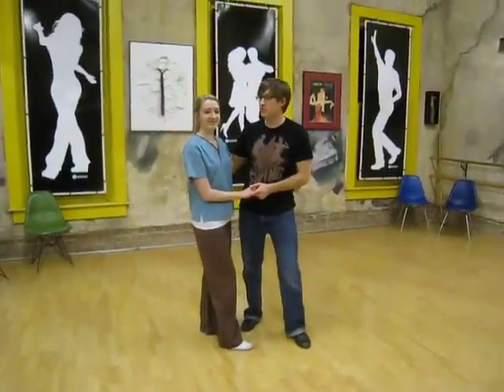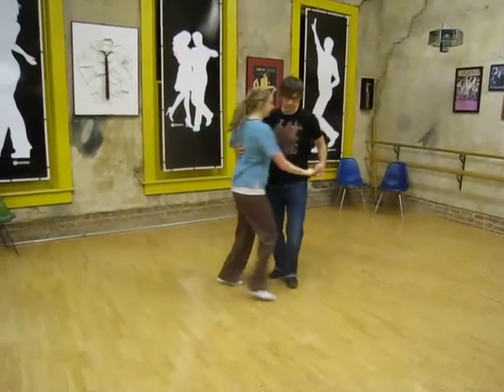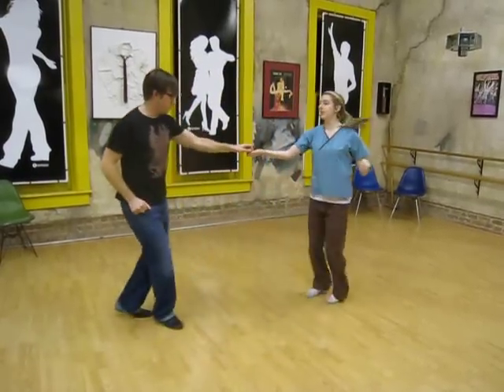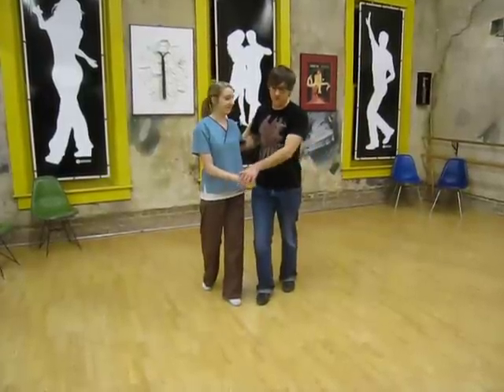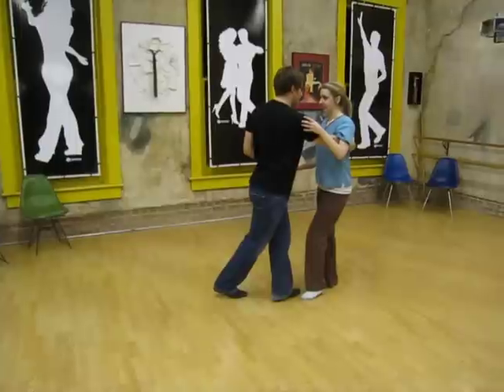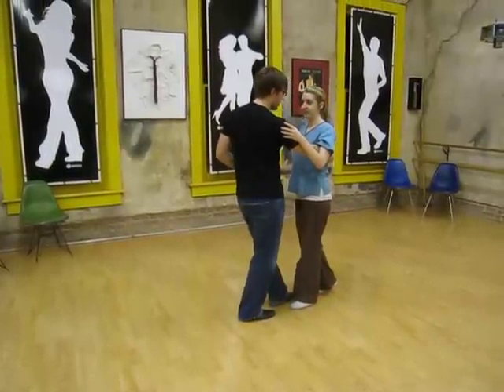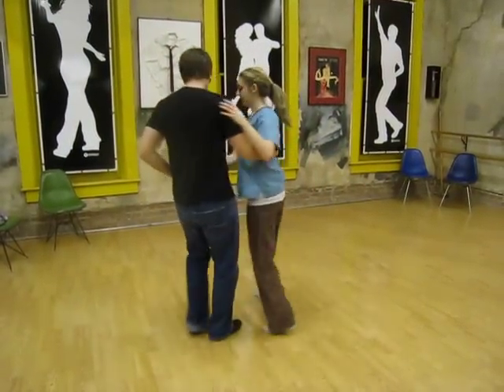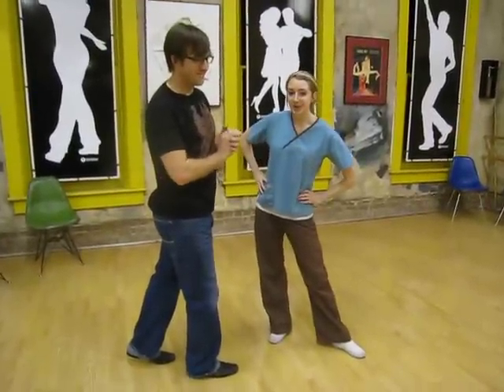east coast swing, lindy hop, 360 degree tuck turn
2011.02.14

TUCKS AND DUCKS
360 degree tuck turn